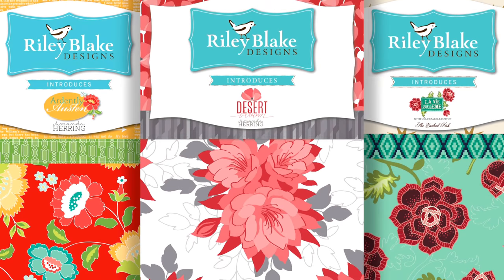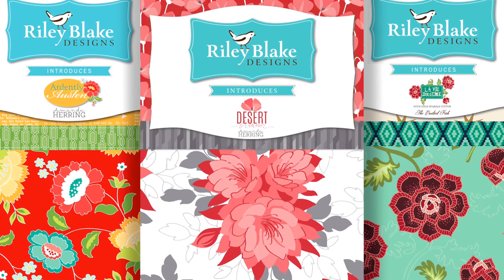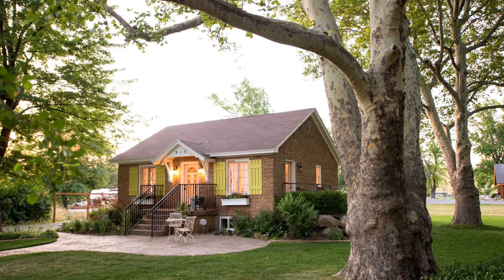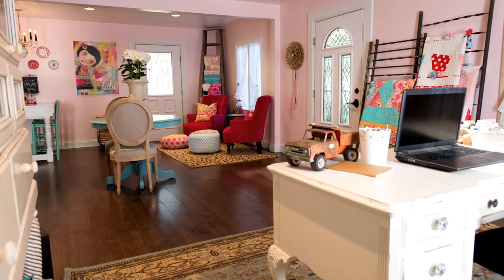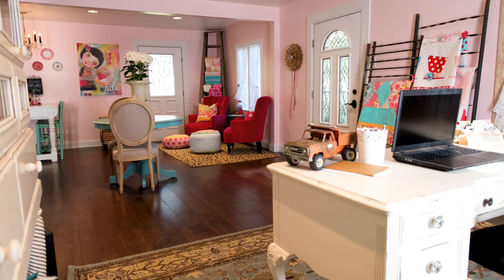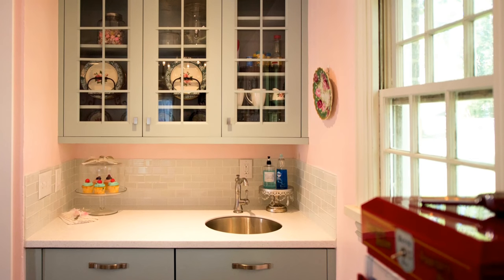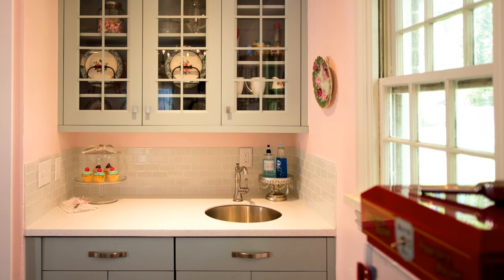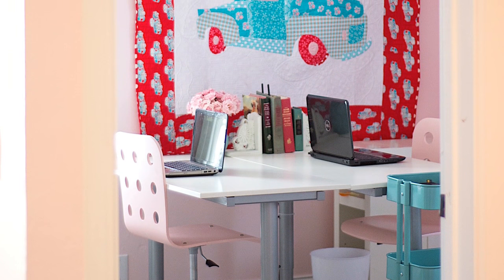Amanda Herring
Meet Amanda Herring, designer for Riley Blake Designs, and owner of the Quilted Fish.